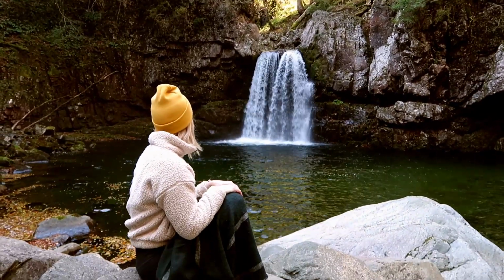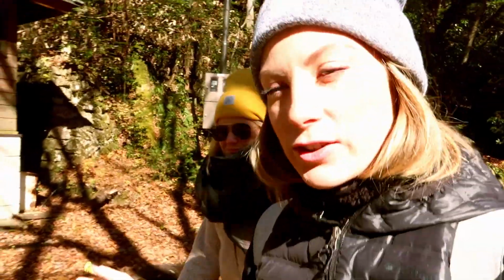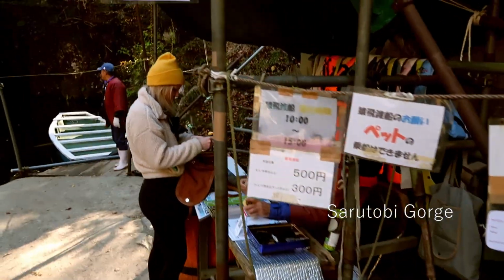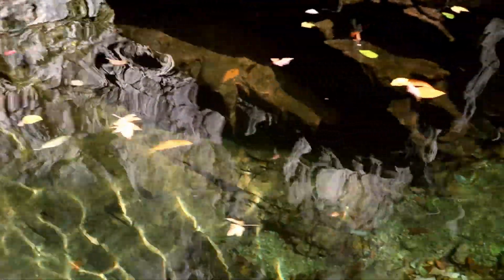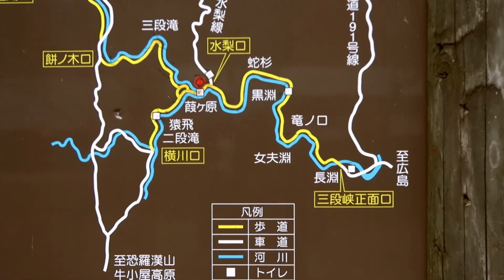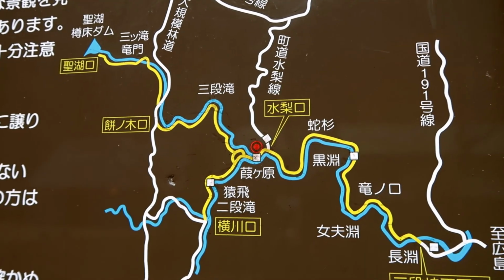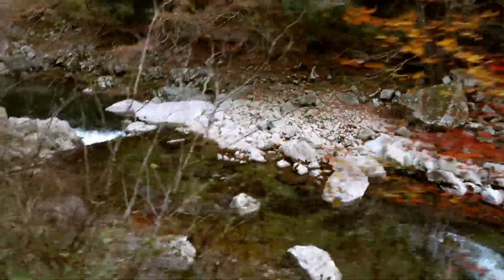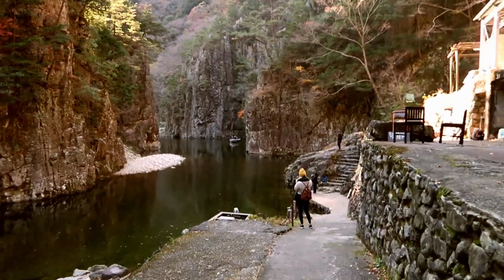Discover Sandankyo Gorge | Hiroshima, Japan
Welcome to Sandankyo Gorge, one of Japan's top 5 most special valley's of scenic beauty. Sandankyo makes for the perfect day trip from Hiroshima and the surrounding Yamaguchi Prefecture (Iwakuni, Miyajima, Otake). Adorned with waterfalls and leisurely hikes for all ages, Sandankyo is a unique experience in Japan! If you have any further questions, please leave them in the comments.

Let's Collaborate!

Top 5 Special Valleys of Scenic Beauty in Japan